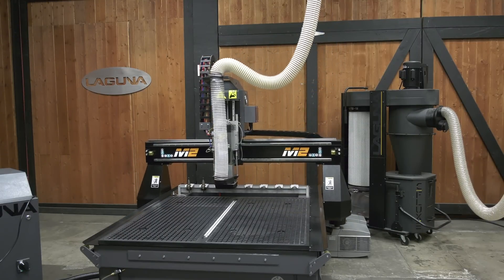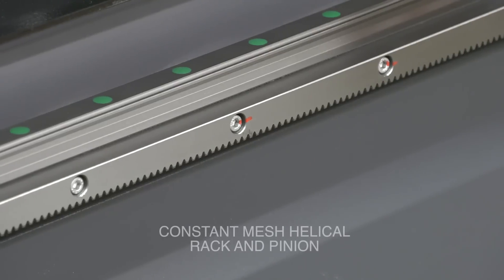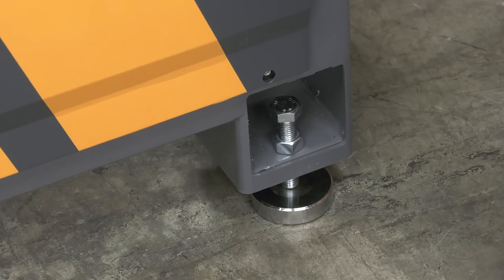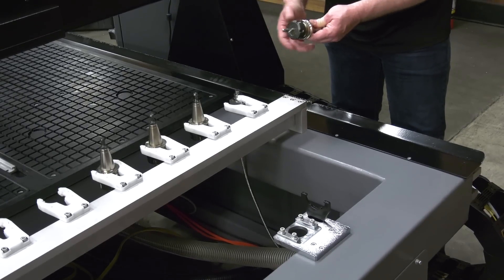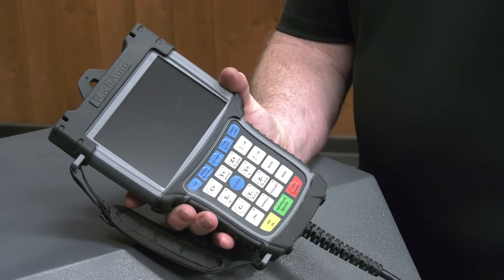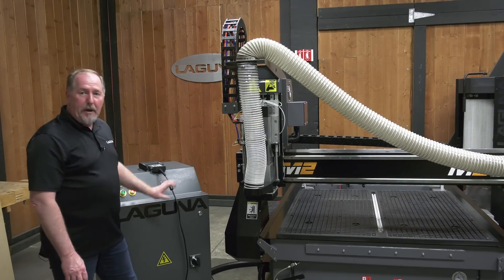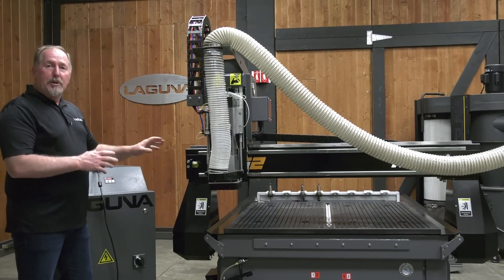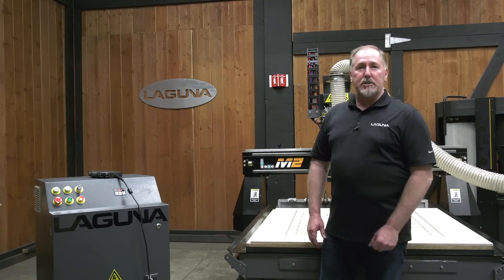The Best Value CNC Router | Introducing the Newly Upgraded SmartShop® M2 | Laguna Tools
Follow along with Jay as he explains the benefits and reasons why the newly upgraded M2 solidifies it as the best value CNC router on the market.